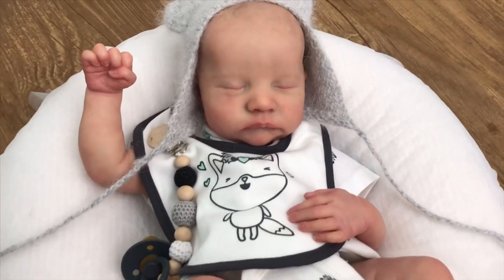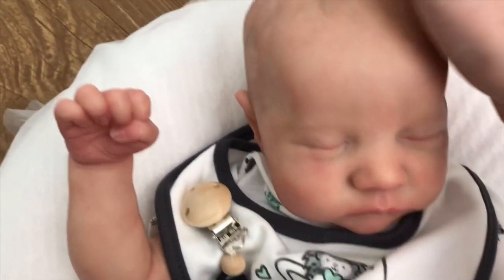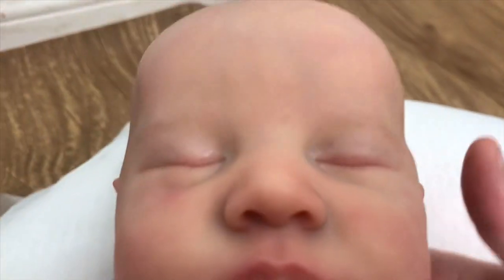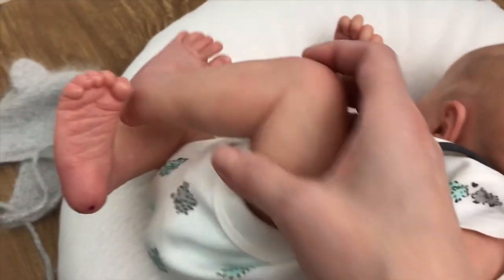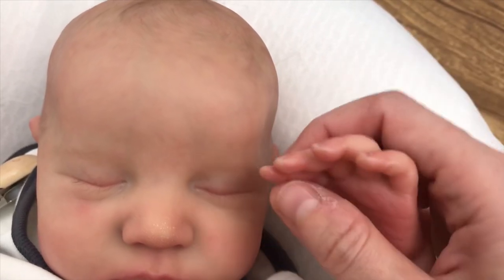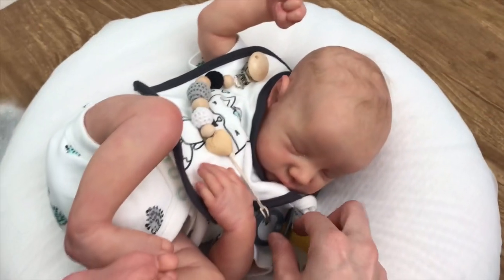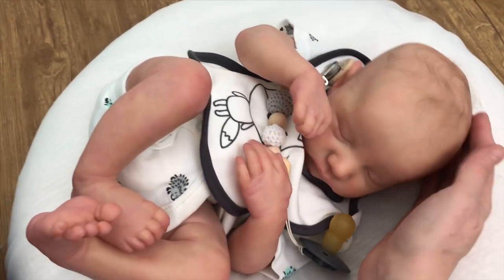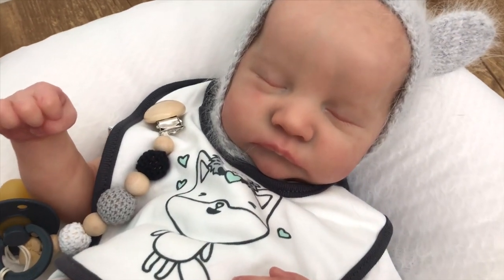New in shop!!! Ready to ship “Levi” by Bonnie Brown. Painted by Shaylen Maxwell, Reborn Sweet.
**New Feature** A 360 Details Video of my most recent prototype. Be sure to set the video quality to 1080 HD. "Levi." Sculpted by Bonnie Brown. Filmed with my cellphone camera in natural daylight.

This baby can go home as a boy or girl (showing him with his boy layette, but I'm able to swap on request) All outfits pictured with him go home with him. Baby is magnetized for a pacifer. He's $1297+shipping OBO (please pm me if you have an offer) or via 3- pay layaway $447 /mos). She has combi blond hair, rooted lashes, textured and sealed, and weighs approx 6.3 oz.

or Etsy

Goes home with everything pictured, as well as a custom box, and birth certificate. He is baby #433

Etsy.com/shop/customreborn